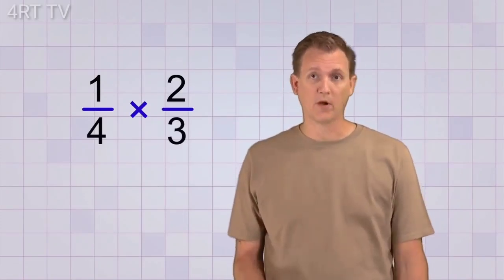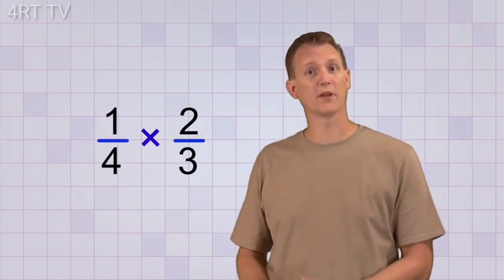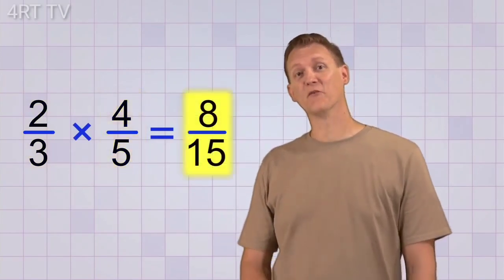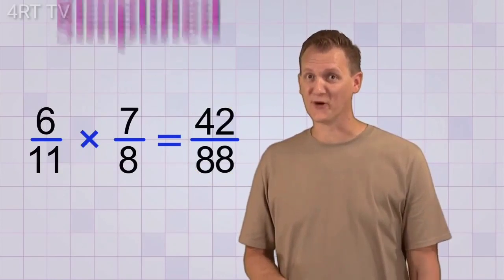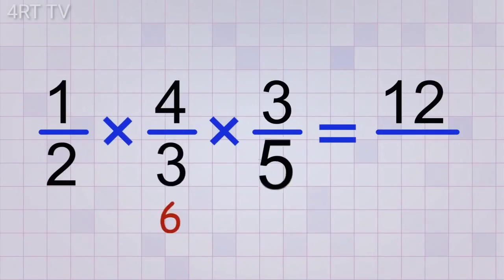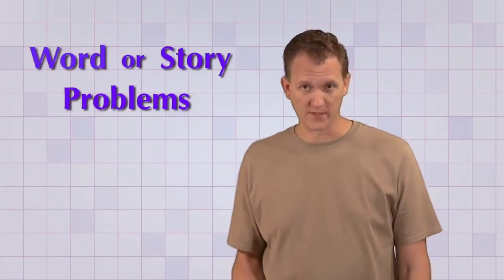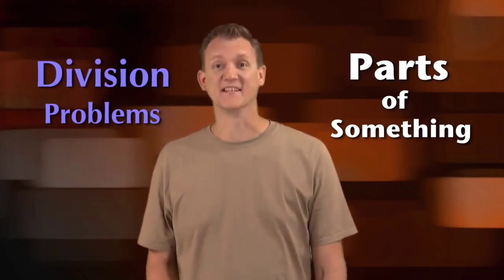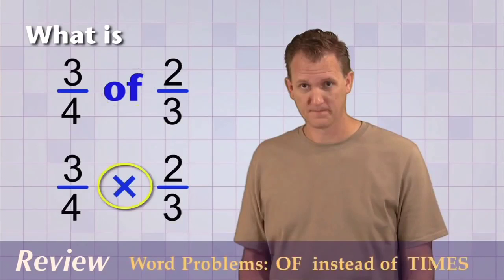Multiplying Fraction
Published on May , 2020

"Purely For Entertainment Purposes but Only" Disclaimer Under Section 107 of the Copyright Act 1976, allowance is made for "fair use" for purposes such as criticism, comment, news reporting, teaching, scholarship, and research.